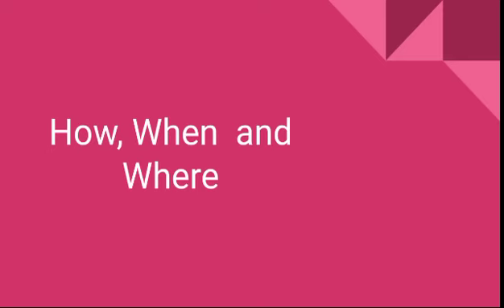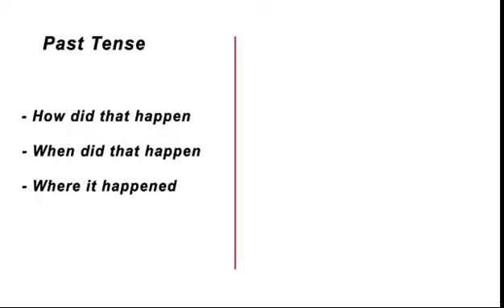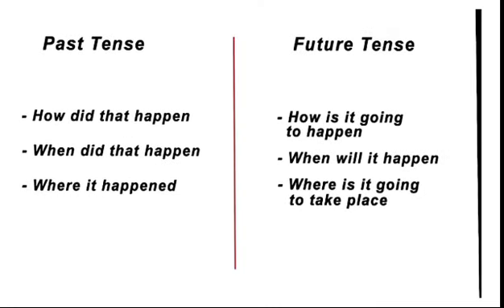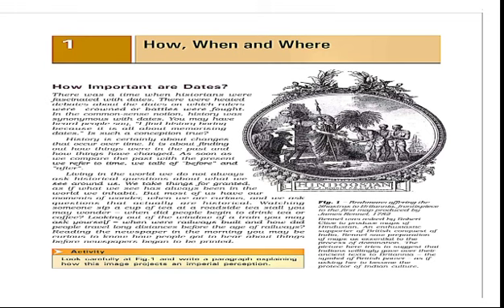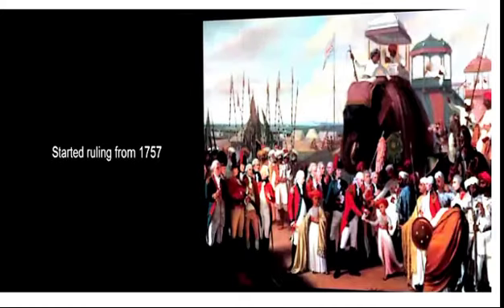Grade 8 Social part 1